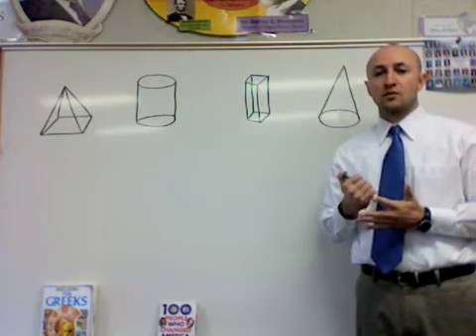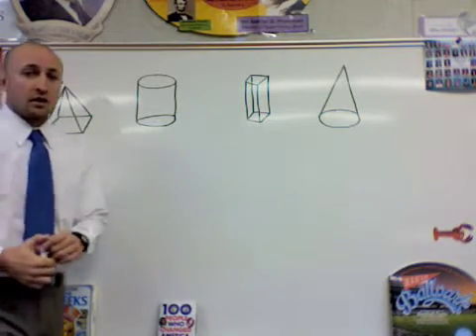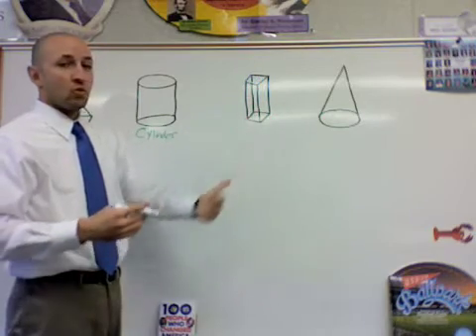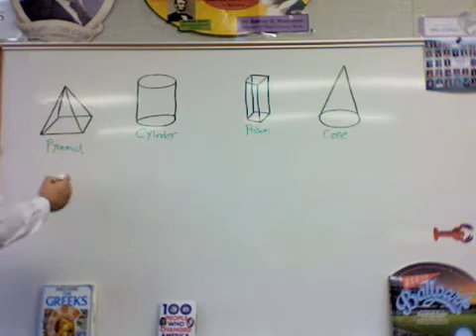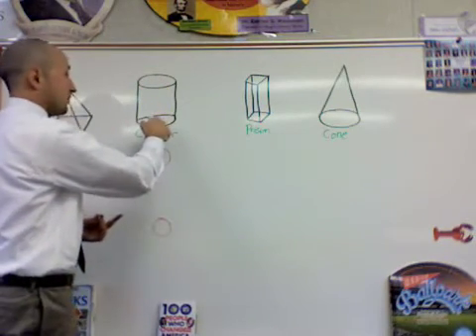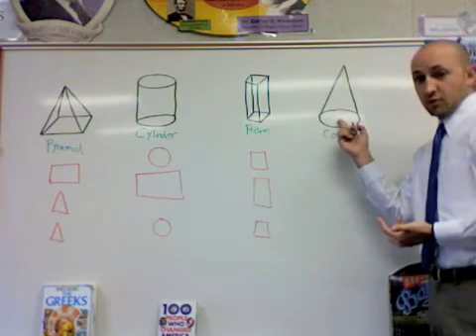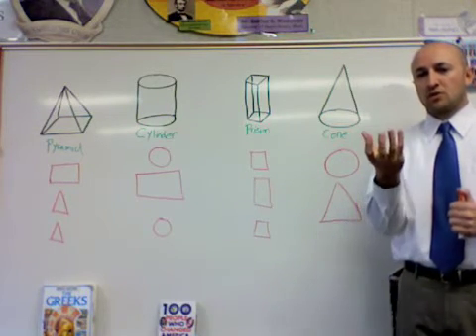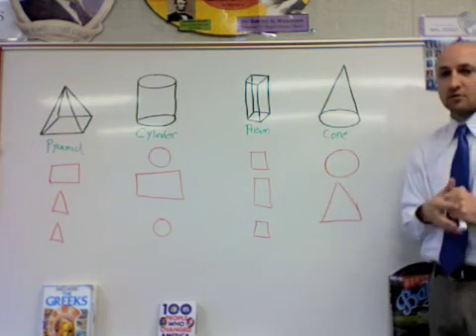Solid Shapes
Math